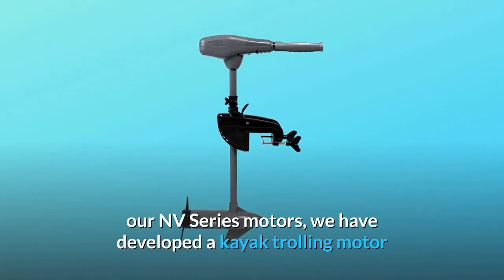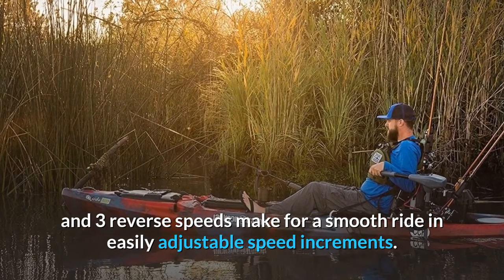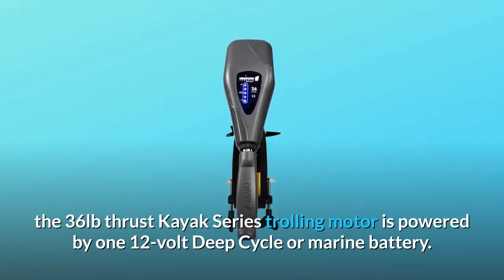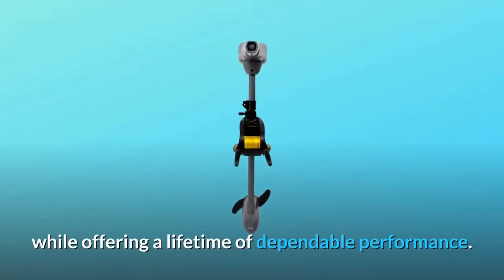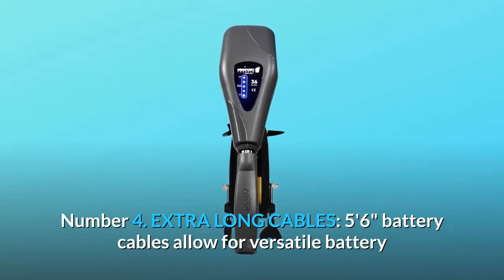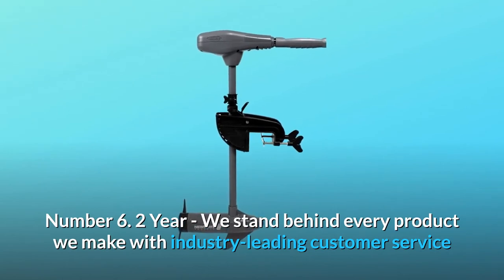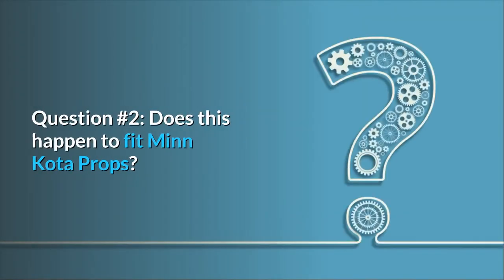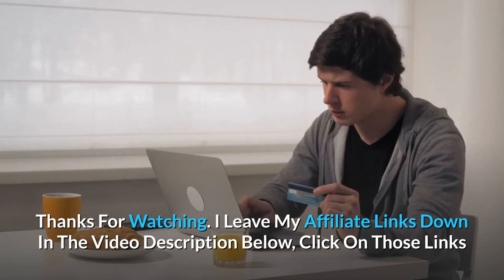Newport Vessels Kayak Series 36lb/55lb Thrust Transom Mounted Saltwater Electric Trolling Motor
Newport Vessels Kayak Series 36lb/55lb Thrust Transom Mounted Saltwater Electric Trolling Motor Review

We created a kayak trolling motor based on our NV Series motors that provides excellent performance for all canoes and kayaks. On any kayak or canoe, our 24" height adjustable shaft provides for optimal depth placement. The 5ft 6in battery cabling offers for battery positioning flexibility, making it compatible with practically all transom mount kayaks. The smooth ride is made possible by the five forward speeds and three reverse speeds, which are all simply adjusted. The vivid blue, 5-LED battery indicator lets you know how much time your current battery charge has remaining. A 2-blade propeller (8.9 inch diameter) is included with the 36lb motor for decreased drag, balancing efficiency and thrust for best performance. The 36lb thrust Kayak Series trolling motor, like the rest of our NV Series, is powered by a single 12-volt Deep Cycle or marine battery. Lithium-ion batteries are not recommended for use with any of our motors.

1. KAYAK SHAFT: The 24-inch fibreglass shaft provides for customizable depth placement while providing reliable performance for a lifetime.

Number 2: VARIABLE SPEED: With 8 speeds (5 forward and 3 reverse) and a 6-inch telescopic handle, you'll have complete control over your ride.

Number 3: SALTWATER RATING: Saltwater-resistant all-aluminum motor head with corrosion-resistant magnesium, zinc, and stainless-steel hardware (Lead-Acid DC 12V)..

Number 4: EXTRA LONG CABLES: Battery cables with a length of 5'6" enable for flexible battery positioning for best weight distribution (Battery Not Included)..

Number 5: USA & SERVICE: Newport Vessels is headquartered in California and has a full-service customer support team on staff (M-F 9am-5pm PST). .

Number 6: 2 Year Warranty - We provide industry-leading customer service and a 2-year warranty on all of our products.

Frequently Asked Questions:

First, does it have a battery warning light?
Answer: A 5-point LED Battery Indicator will be included with our Kayak Series trolling motor to estimate remaining battery charge. This feature is positioned immediately past the control handle on the head.

Second question: Does this suit Minn Kota Props?
Answer: Newport Vessels trolling motors are designed using a proprietary design that is only available from Newport Vessels. Other brands of trolling motor propellers are unknown or unlikely to be compatible with our motors.

Question #3: What is the diameter of the shaft?
The shaft will have a diameter of 1.15 inches.

Searches related to Newport Vessels Kayak Series 36lb/55lb Thrust Transom Mounted Saltwater Electric Trolling Motor Review